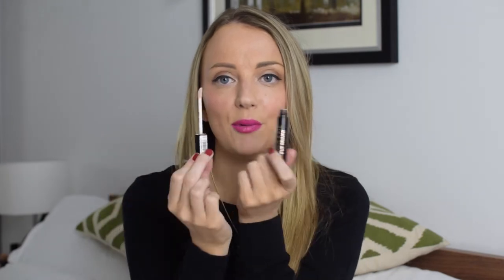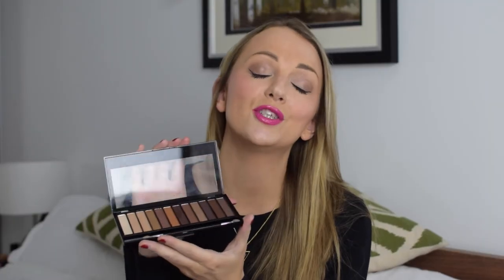FAVOURITE DRUGSTORE COSMETICS UNDER £10 | Paula Holmes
My top ten make-up & cosmetic drugstore products under £10. When I say drugstore I mean anything you can buy in Boots or Superdrug etc!

PRODUCTS MENTIONED

FOLLOW ME & FIND ME AT -